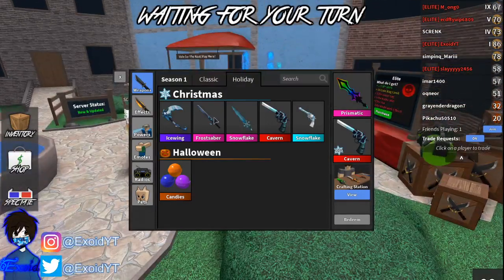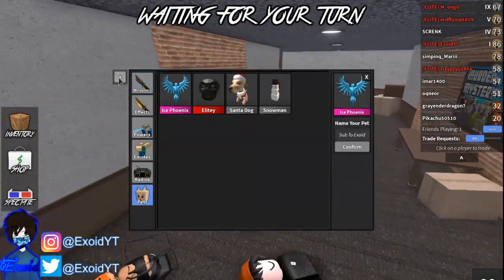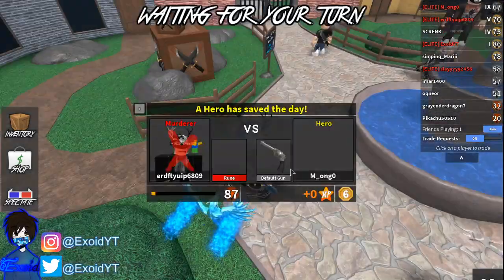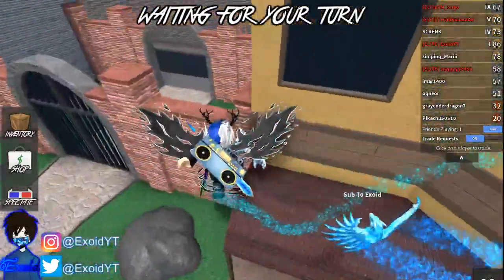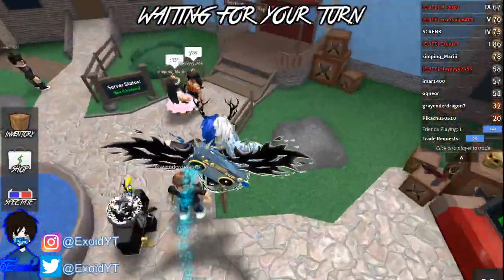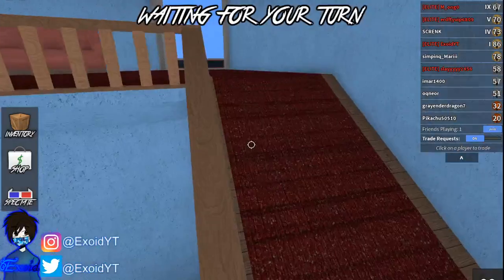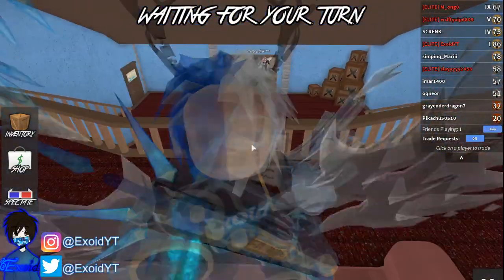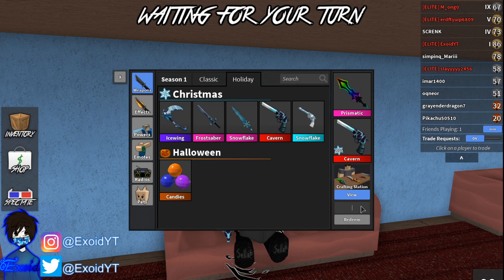*FREE* GODLY KNIFE | ALL MURDER MYSTERY 2 CODES! OCTOBER 2020 [Roblox]